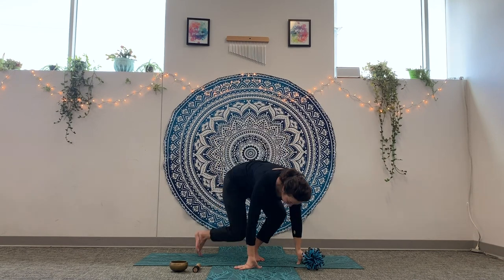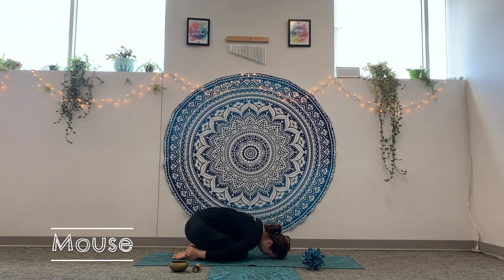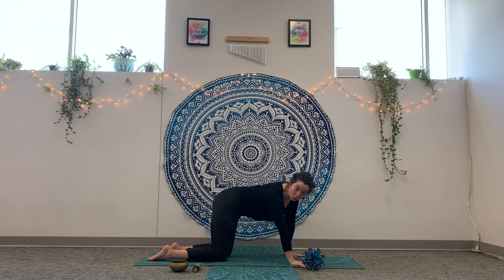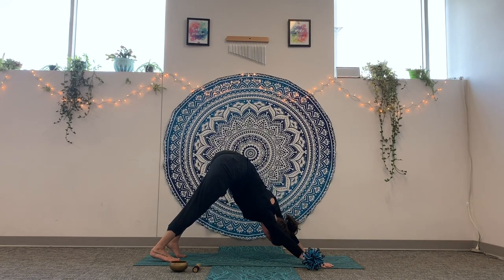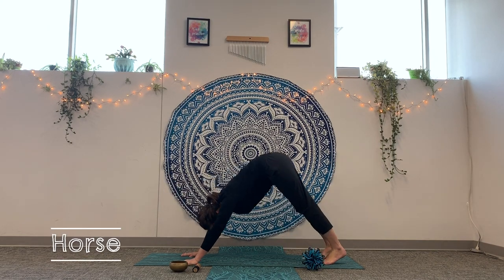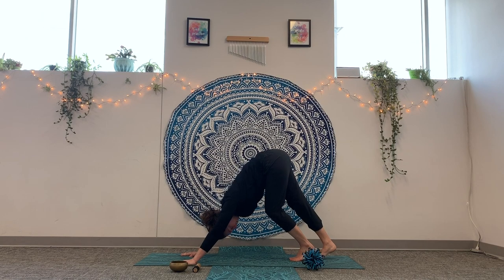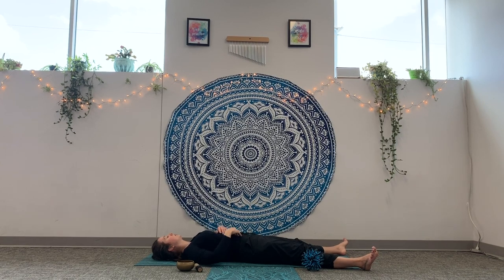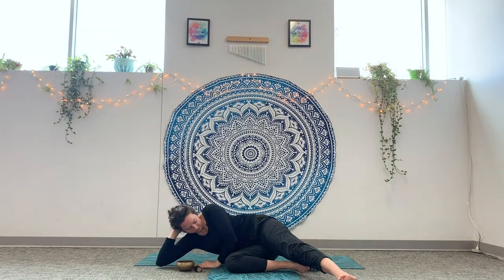Farm Themed Yoga Adventure for Kids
Try some fun farm themed yoga poses with your kids at home or at school. Learn how to kick to like a horse, waddle like a duck, and drive a tractor around the farm. Fun animal and transportation themed yoga poses to get kids up and moving and having fun using their imaginations!

Learn to teach kids yoga and mindfulness and get certified in my fully online teacher training: